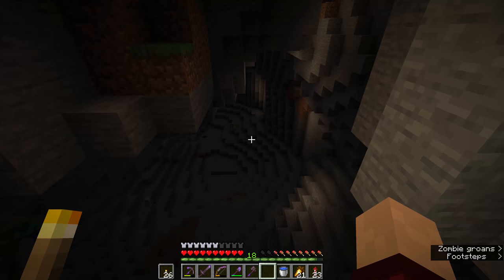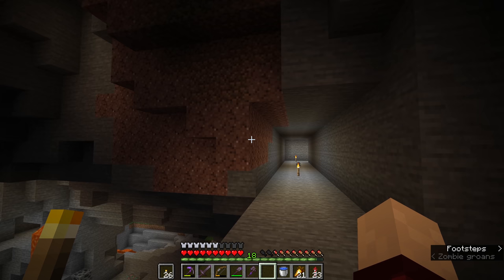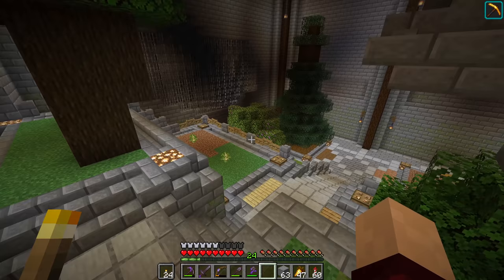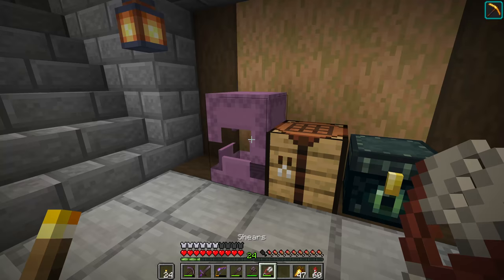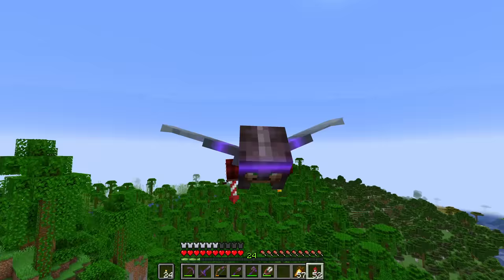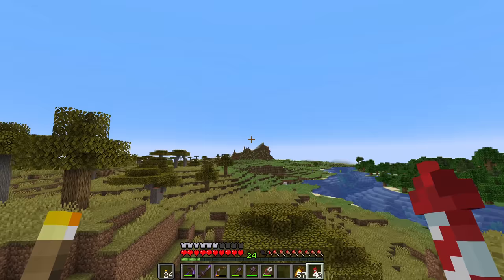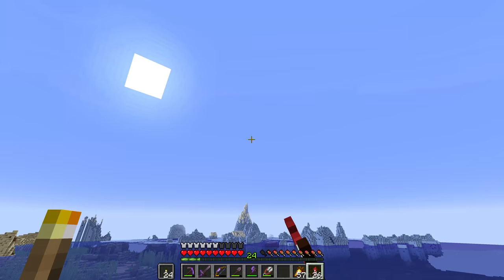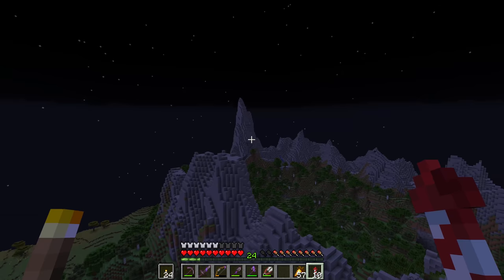Manual Tree Farm | Survival Let's Play S2: Ep23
Manual Tree Farm | Survival Let's Play S2

Having the need for a good supply of wood in the future, I figured it was time to set up a designated are for collecting it all. In this episode we open up an existing cave to make room for this place and then do a little bit of exploring around the world, distracting myself from collecting jungle saplings.

As always, don't forget to take care of yourself!

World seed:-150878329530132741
(seed only works on Java sorry)